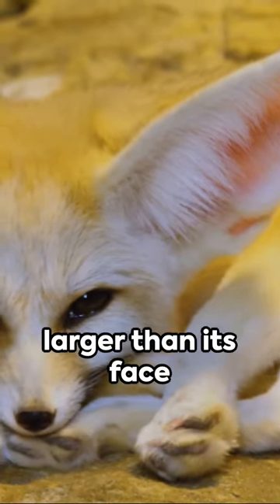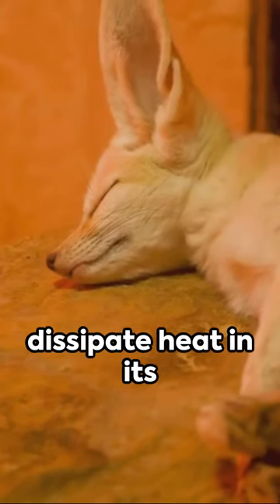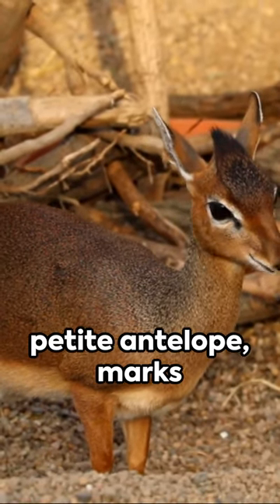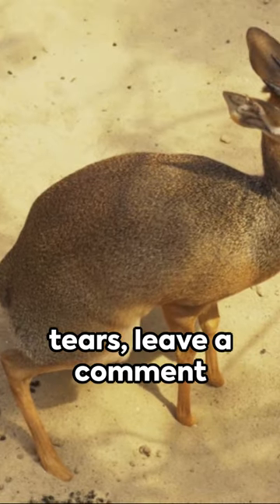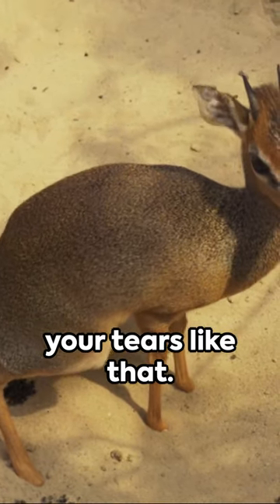The Most Adorable Animals ☺️